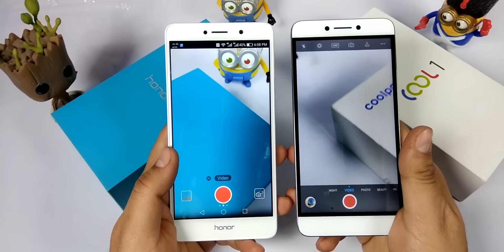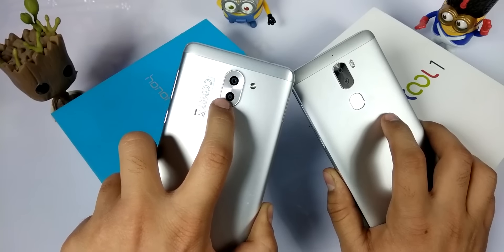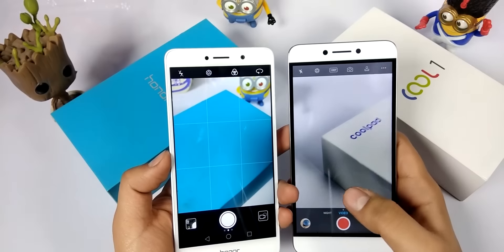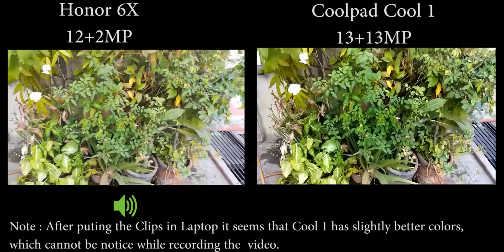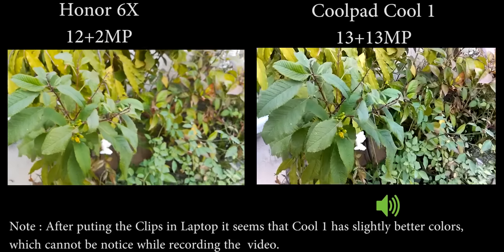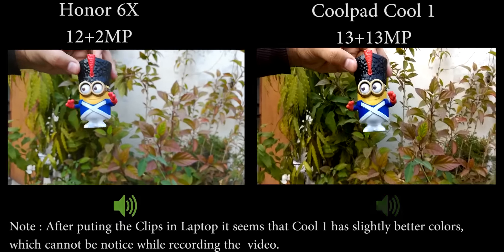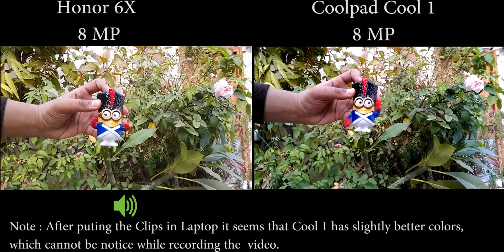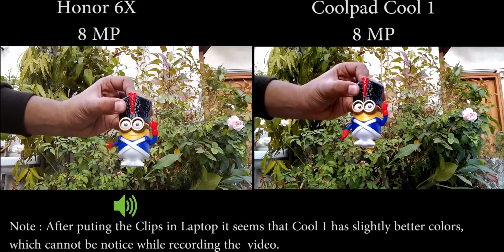Honor 6X vs Cool1 Dual Camera Comparison! - Which one is better?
Here is the Honor 6X vs Cool 1 Camera Comparison which having Dual camera at its back.Let's see which one have best dual camera in budget.You can see the full Coolpad cool 1 and honor camera comparison.

Coolpad Cool 1 comes with 12MP Dual Camera in Budget.Cool 1 Dual has the 13-megapixel camera lens with aperture f/2.0, which is integrated with a PDAF sensor, a dual tone LED-Flash with 4K recording and 720p slow-mo, also a dual camera setup, it definitely looks promising.I also includes the Cool 1 Camera Samples as well in the video.

Honor 6X packs a 12-megapixel primary and 2 MP Dual camera on the back side and 8-megapixel front shooter for selfies.You will get a proper idea of Honor 6X camera features and quality which comes with its Dual camera.